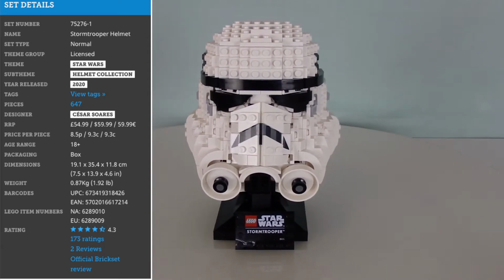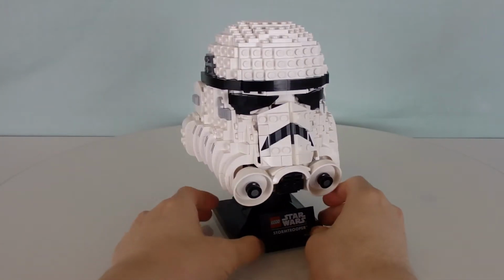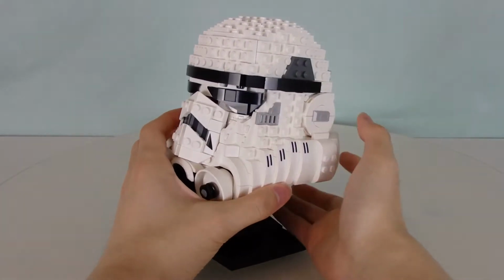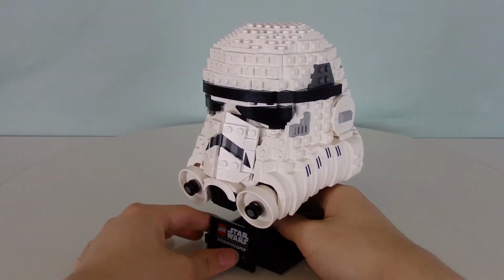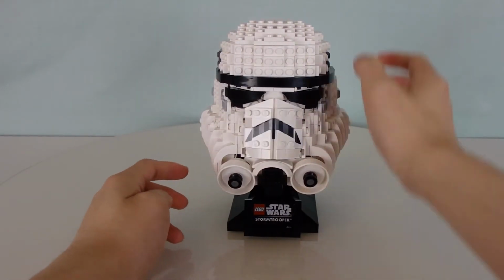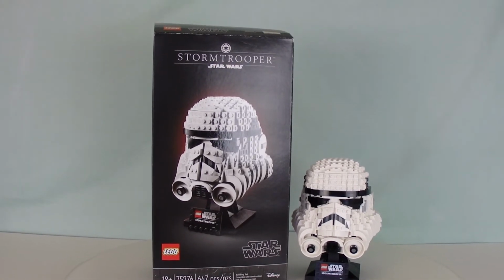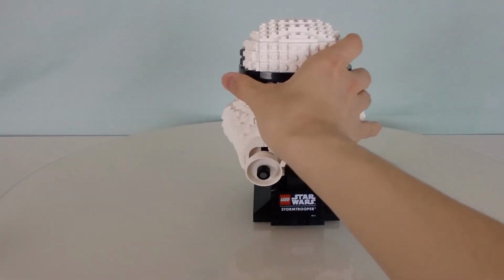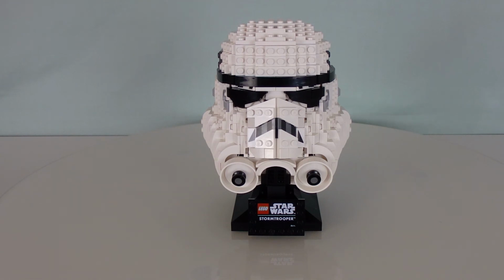LEGO Stormtrooper Helmet Review!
This was lended to my by a friend, thanks to him! So we'll be taking a look at this helmet!